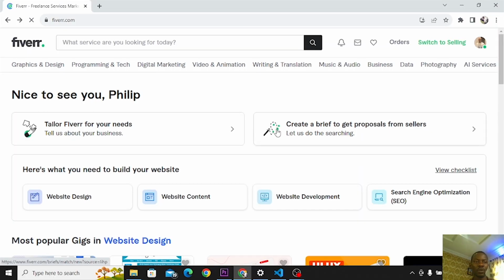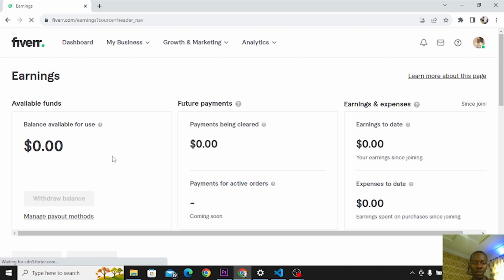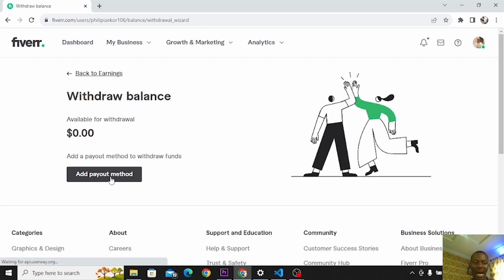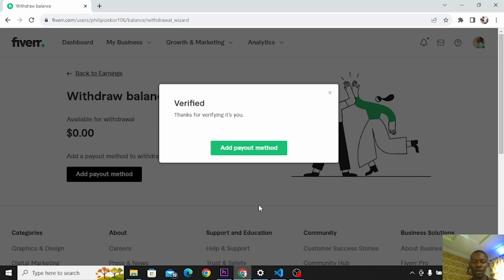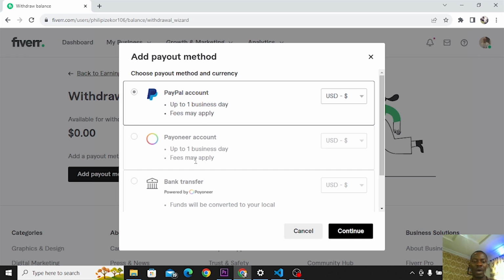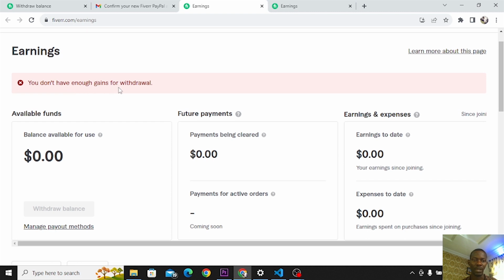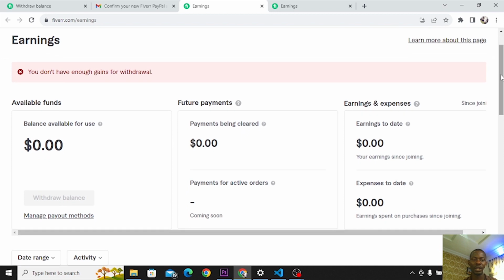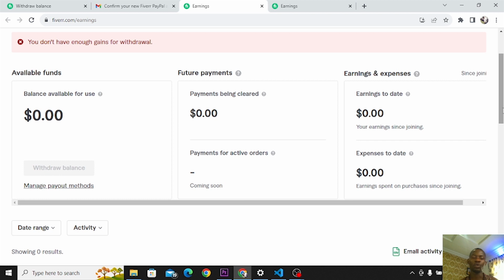How to set up Fiverr payment platform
This video will teach you about how you can set up Fiverr payment method.